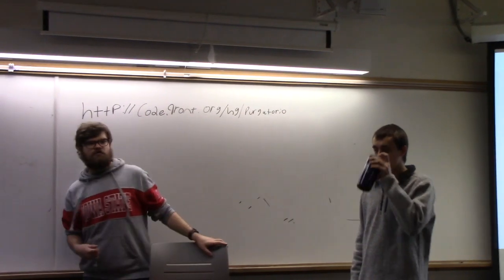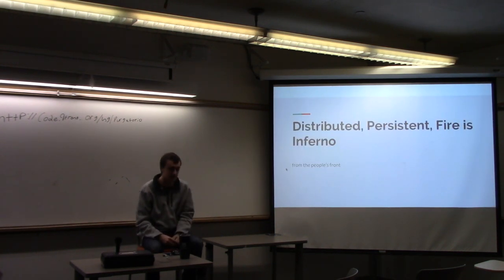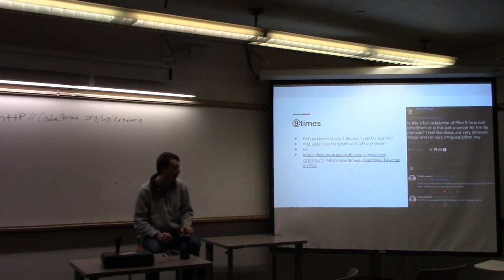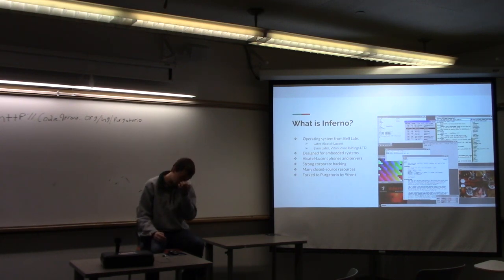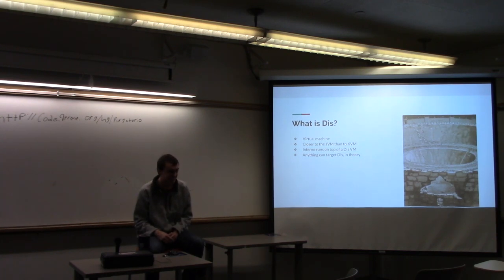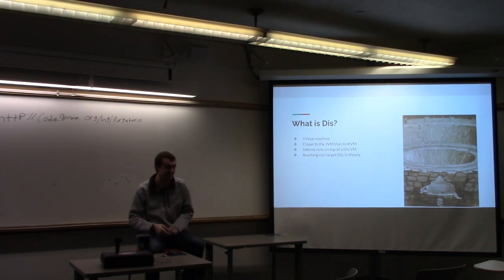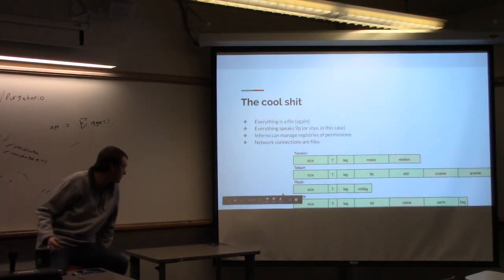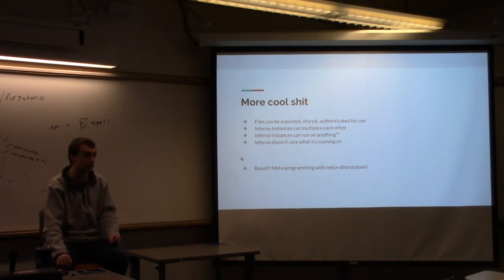ISU Linux Club Meeting 03 (Inferno OS & Grid Computing)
Inferno & Grid Computing with Sean